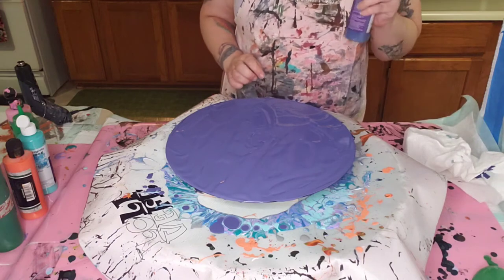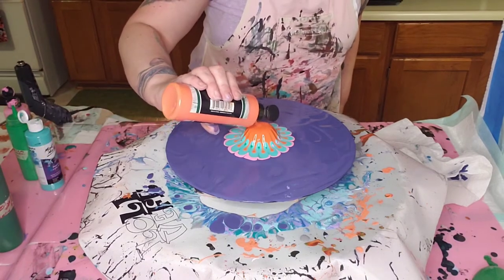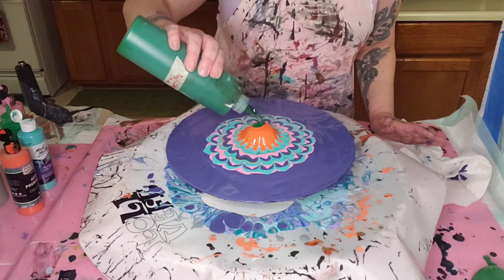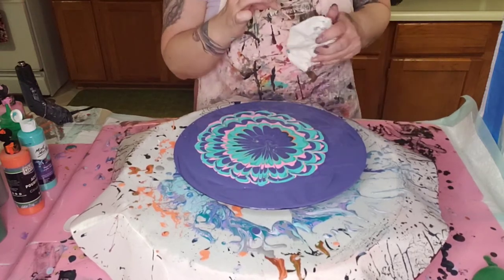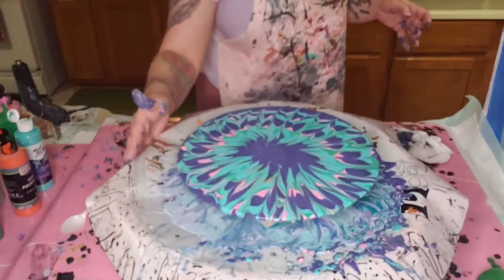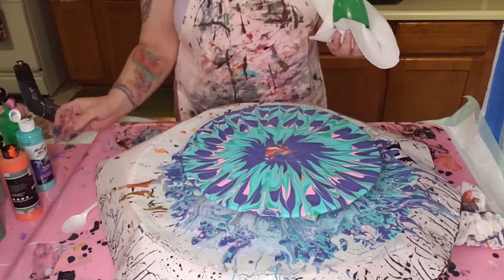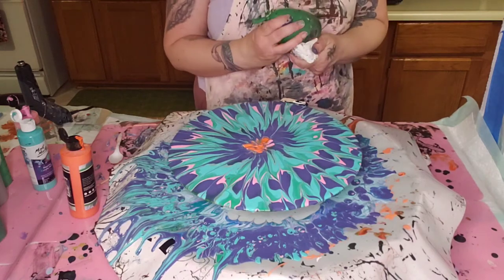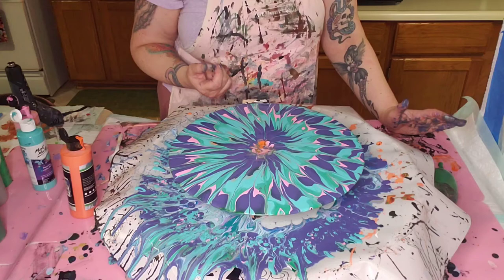Episode 12, 16 Channel Dessert Cup Pour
I finally added music. Please let me know if the levels are obnoxious and what you think !

I found these dessert cups a few months ago. I have used them before a few times. I absolutely love the results. Very sunflower, daisy, chrysanthemum, star burst like effect. I used a 12 inch record instead of a canvas. The plan is to make it a clock after the 30 day wait until the paint cures, and the new sealer that I'm using which is another 30 days to cure. I'll post more information on that in future videos.

Everything I make is for sale unless I say otherwise in the video. All sales are by a first come first serve basis.

I decided starting a video channel would be a great way to journal my progress as an Artist. I'm based out of Michigan. I make canvas art, jewelry and hair accessories, Christmas ornaments, and home decor items.

If you would like to help me for FREE please Like 👍and Subscribe to my channel, click on the little notification bell 🔔 to get notifications when a new video is posted. It is FREE and I love getting feedback from my viewers.

I am excited to see where this part of my journey takes me.
I hope you enjoy the ride as well.

If you would like to help support my creative endeavors please consider making a donation. Any and all donations, are much appreciated and help to keep this channel going.

Love, Light, and Happiness to you all !